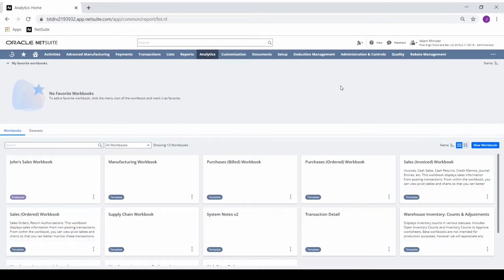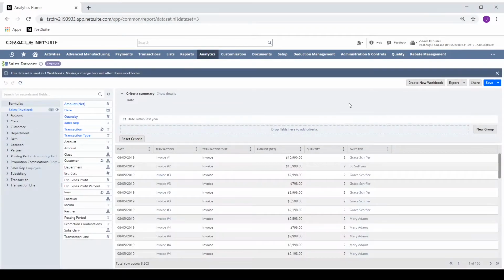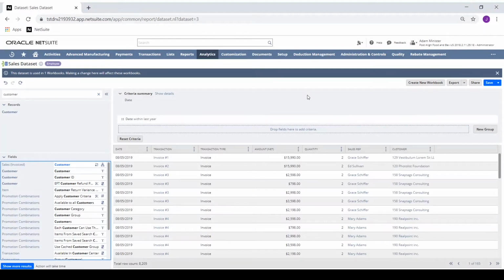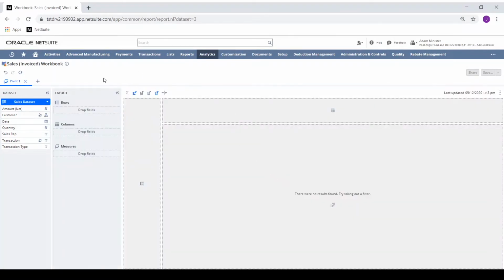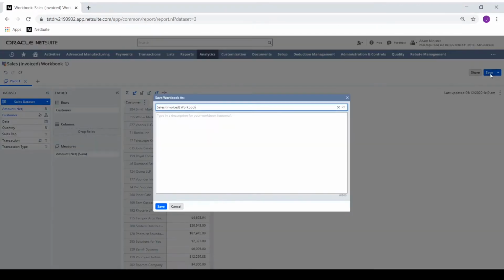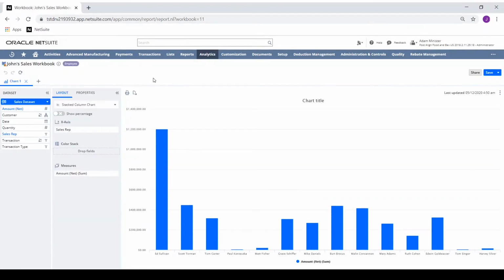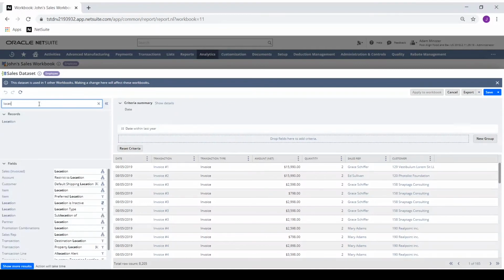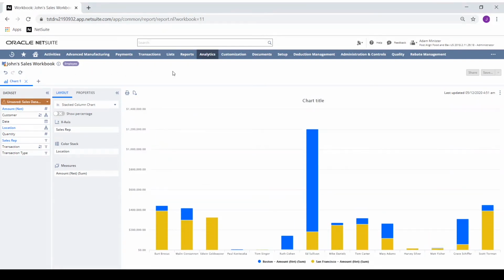NetSuite SuiteAnalytics Workbook Tutorial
FoodQloud consultant Jorge Retamero demonstrates how easy it is to use NetSuite SuiteAnalytics Workbook.